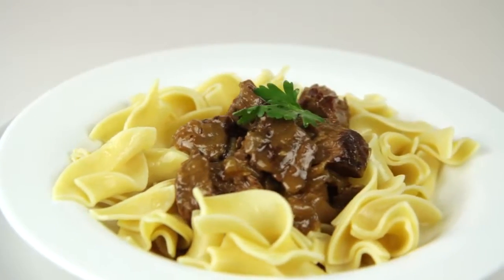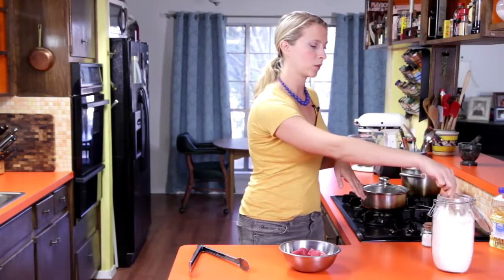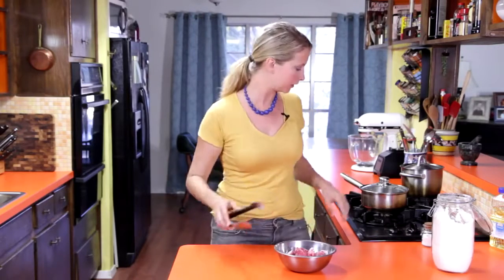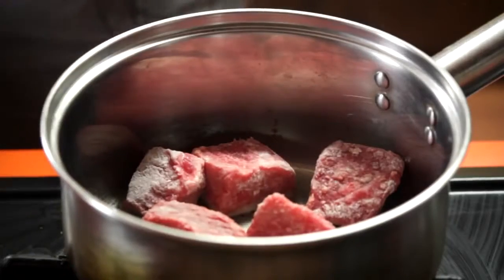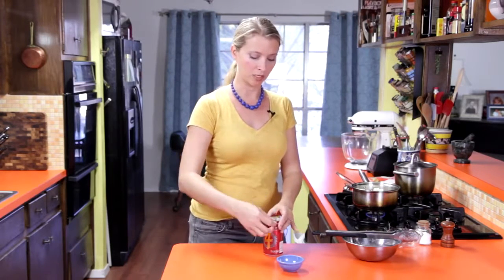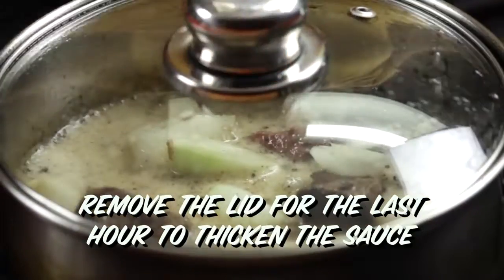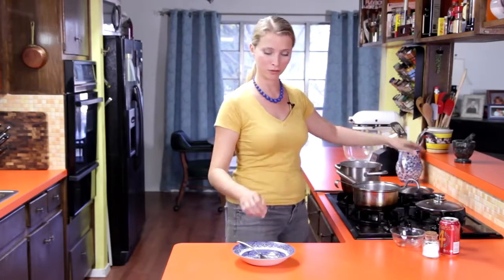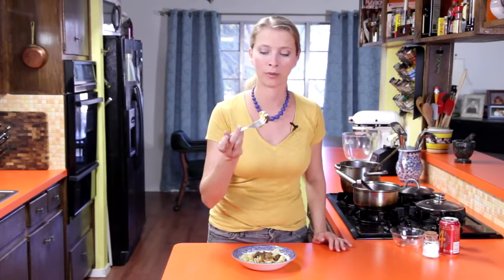How to Make Beer Beef Stew | Hilah Cooking